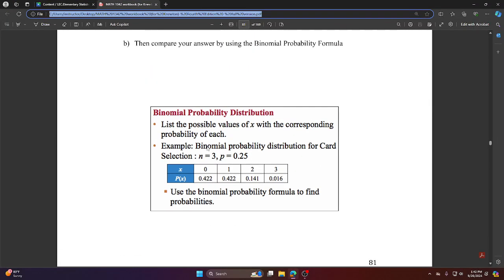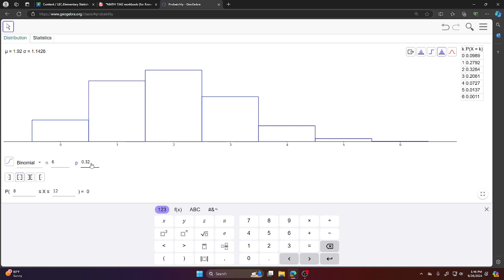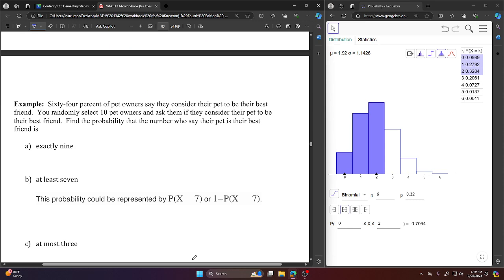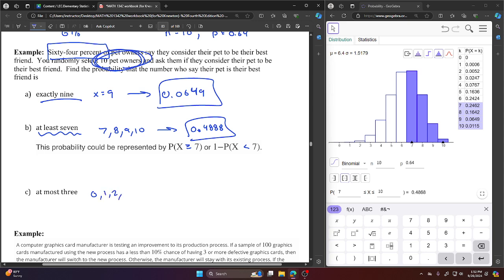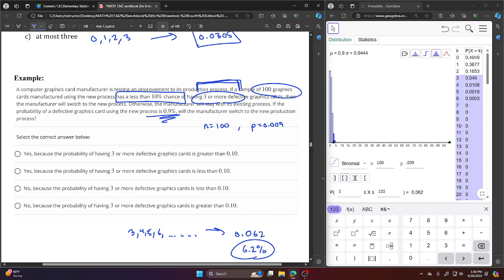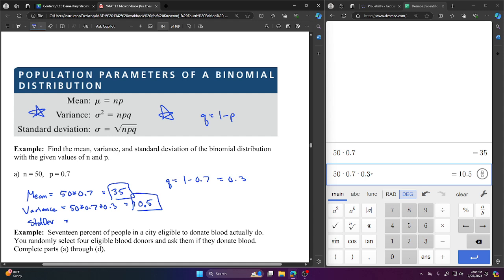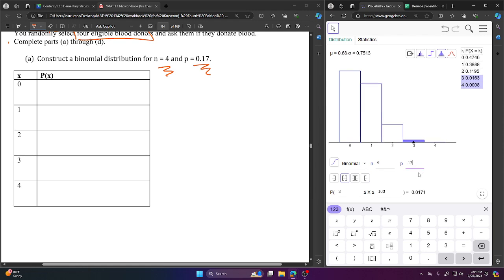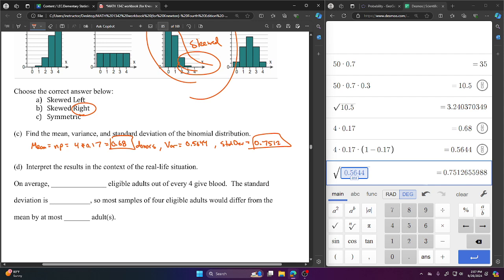Stats Lecture 9/26/24